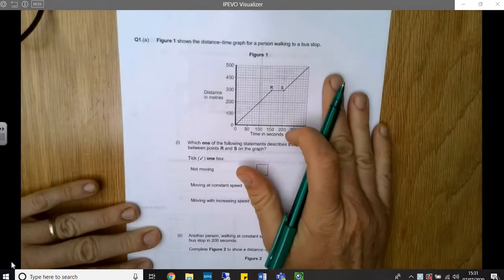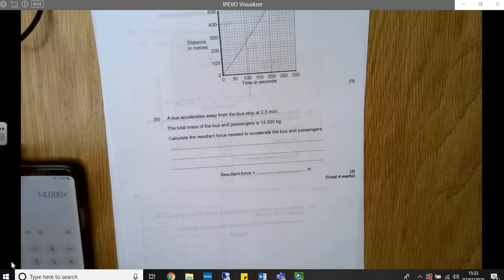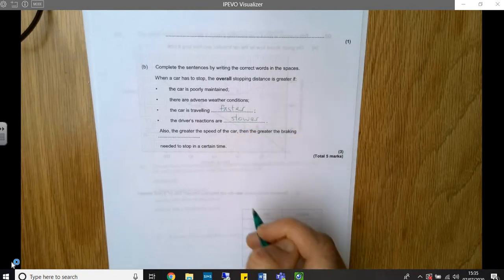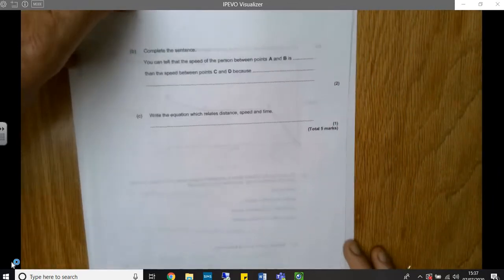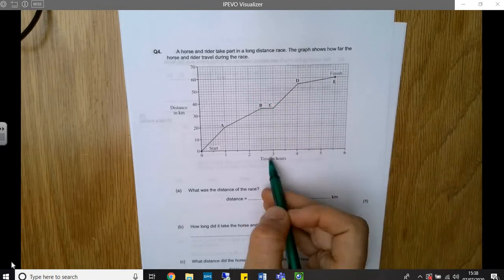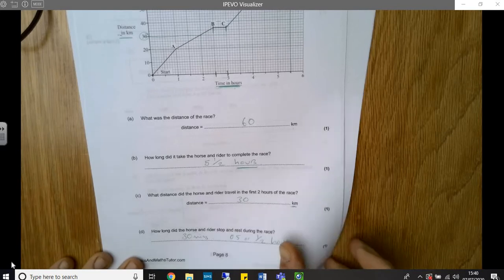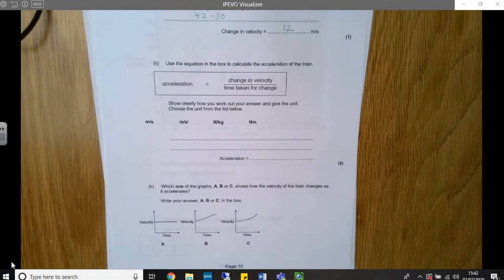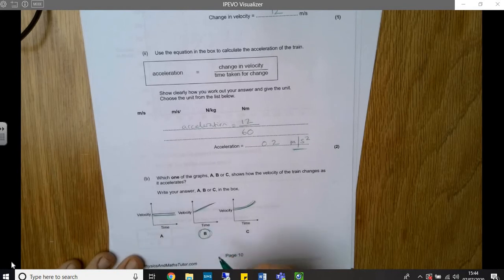10bHodgkin - Forces Week 2 Exam Questions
Walkthrough video for the Exam Questions set for Forces Week 2 work. Apologies that I left Q6 off of the video. See individual feedback on Teams for this answer.